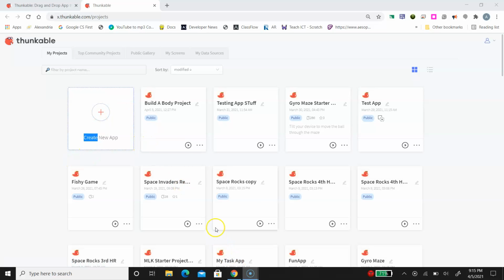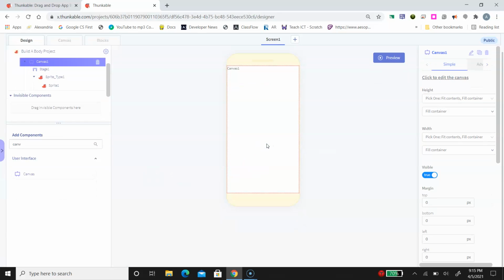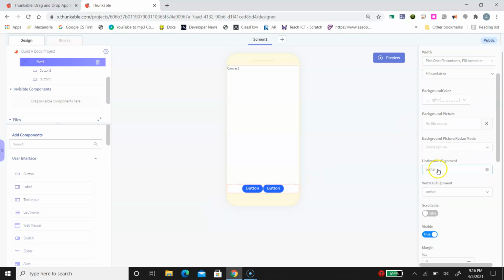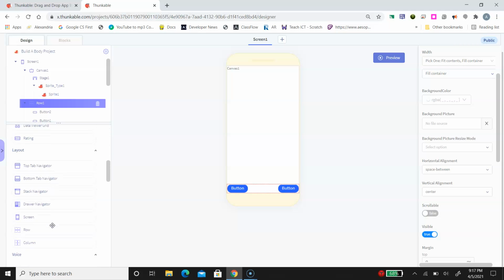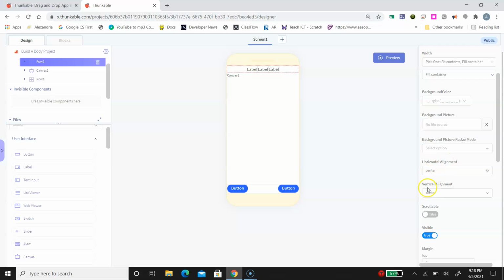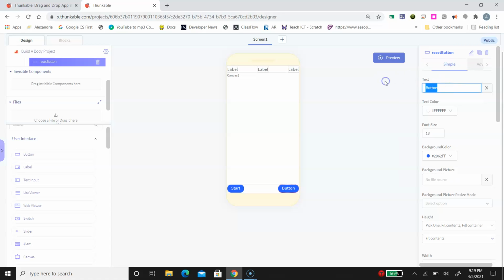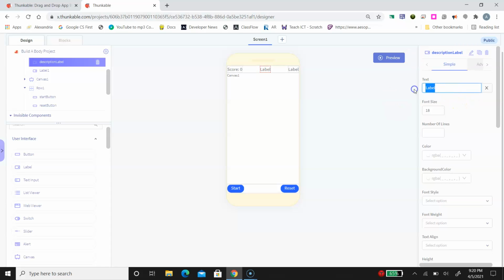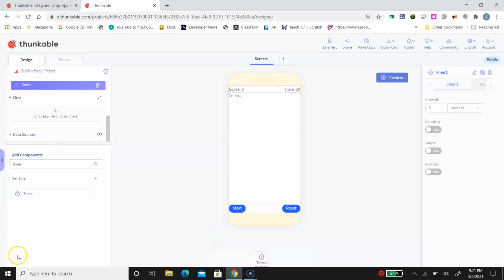Build A Body U.I